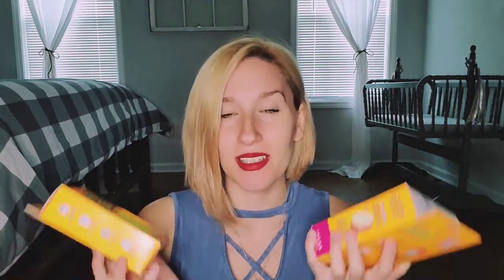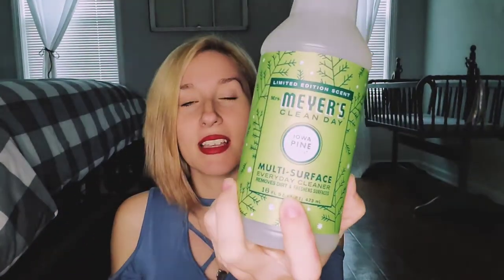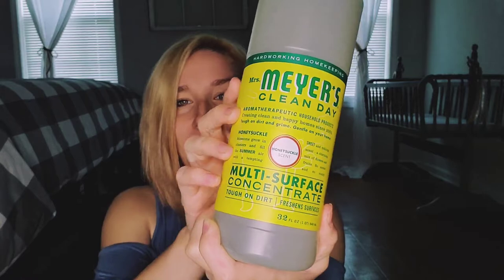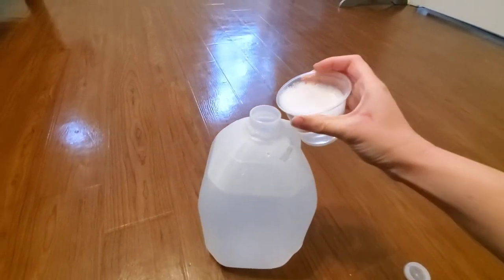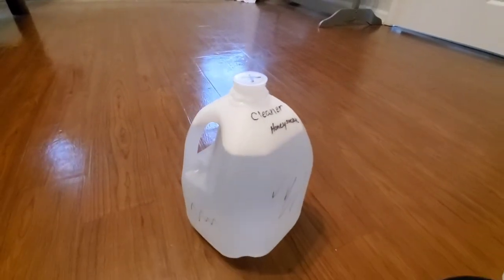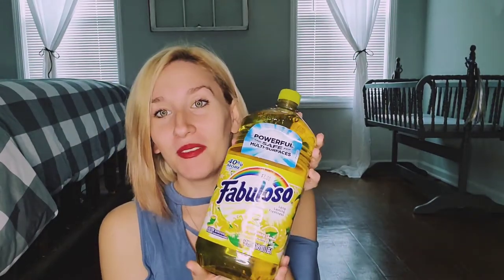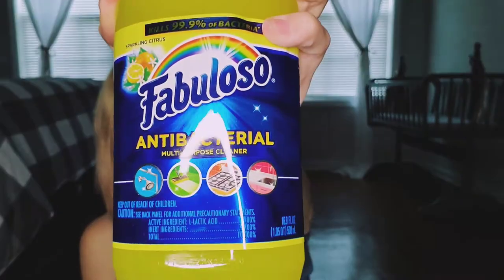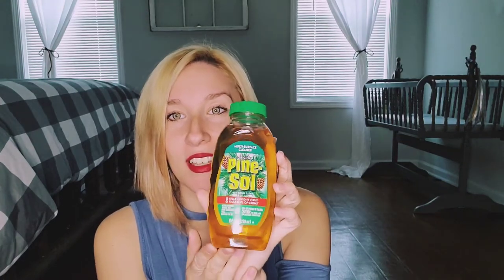Target Cleaning Supplies Haul | Cleaning Product Gift Basket | Christmas Gift Basket 2021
My husband got the most amazing cleaners to make a cleaning gift basket from target and dollar tree. I love the cleaning supplies I got for my early gift. It has all the best cleaning products of 2021. I cant wait to use them all to clean and make our house a home!

Cleaning Products:
Target:
Scrub Daddy
Scrub Mommy
Mrs. Meyers Dish Soap (Lemon Verbena)
Mrs. Meyers Multi-Surface Spray  (Iowa Pine)
Mrs. Meyers Multi-Surface Concentrate (Honeysuckle)
Big Bottle Fabulouso (Lemon)
Lysol Wipes (Lemon and Lime Blossom)

DollarTree:
Scrub Buddies Nail Guard Sponges
Dawn (Original)
Dawn (Apple)
Fabulouso (Orange)
Fabulouso (Sparkling Citrus)
Pinesol (Original)

Song: Outside
Musician: @iksonmusic